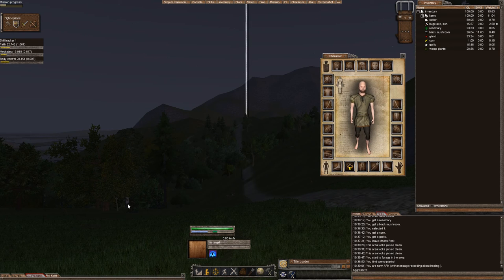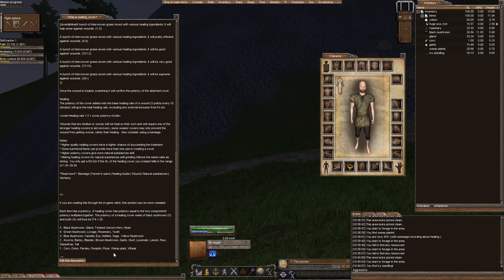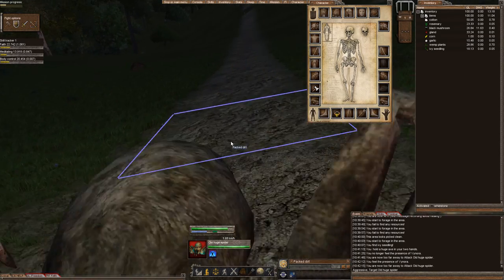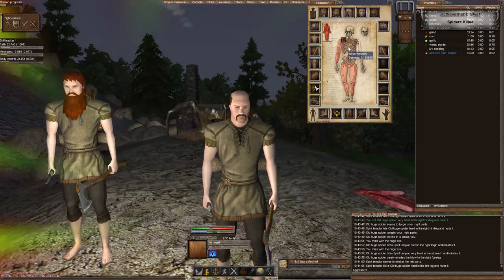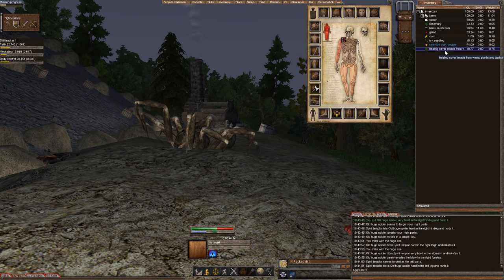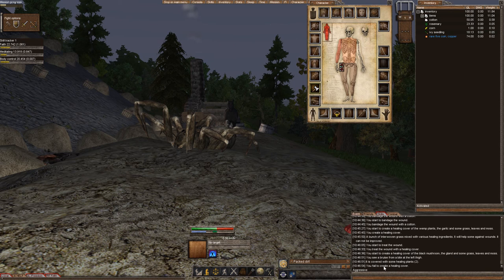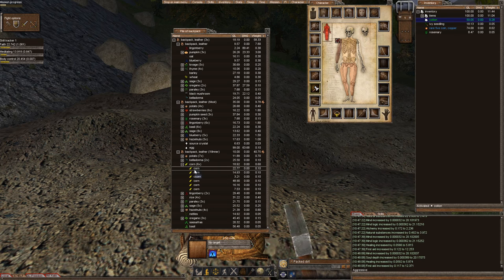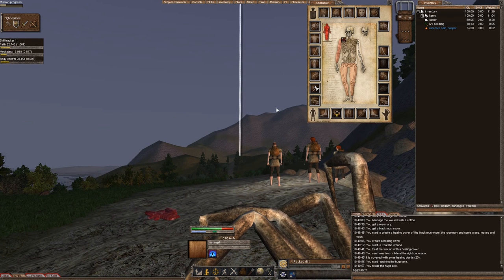[Wurm Unlimited] [Wurm Online] Tutorial - Healing and Healing Covers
Come join us on the Mythmoor server! My deed is straight NORTH. Just follow the road called, "A Moot Road"